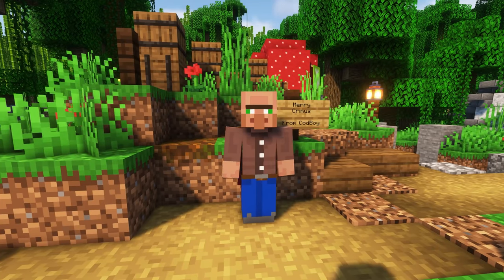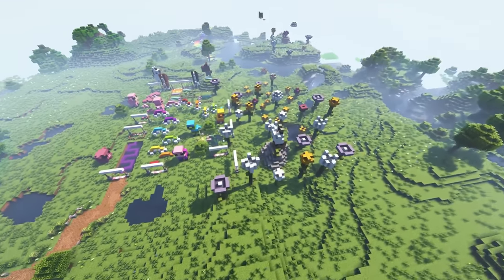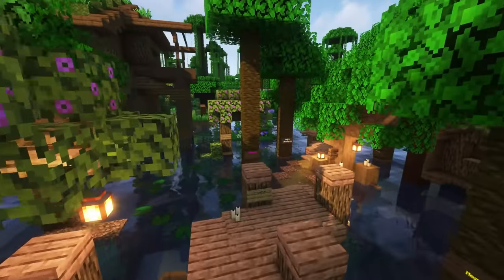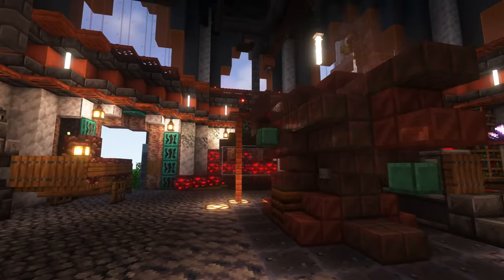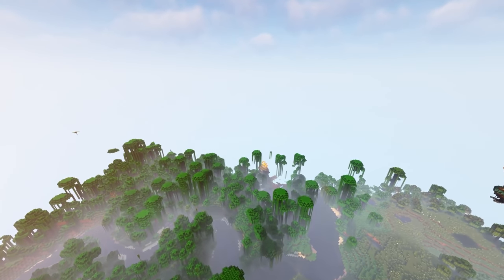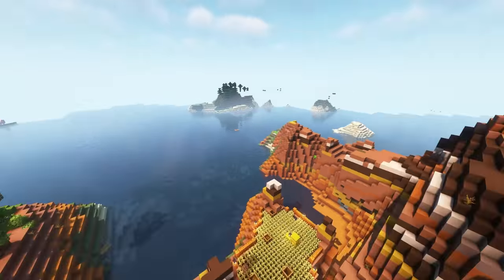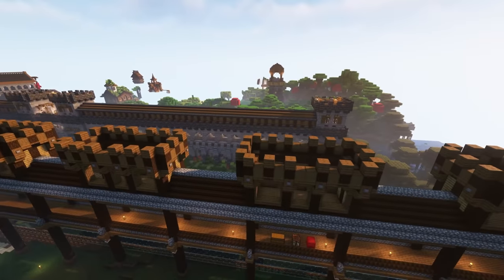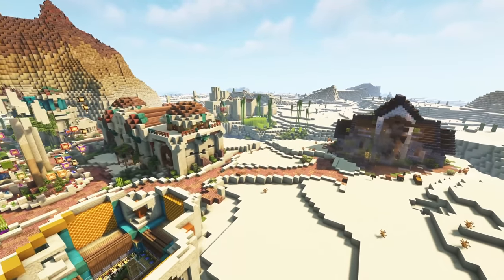EMPIRES SMP WORLD TOUR (Full Empires World Tour)